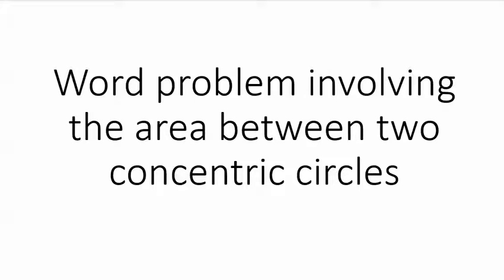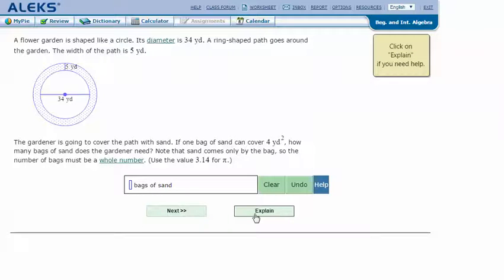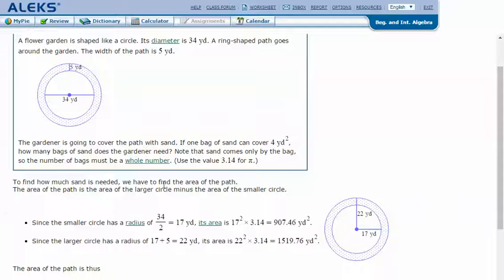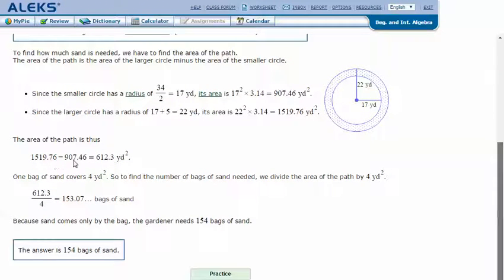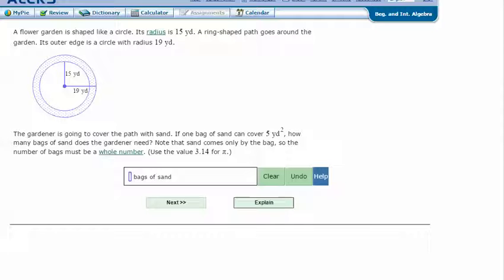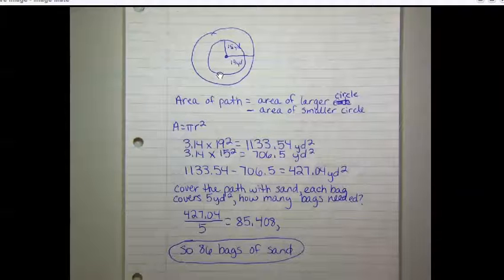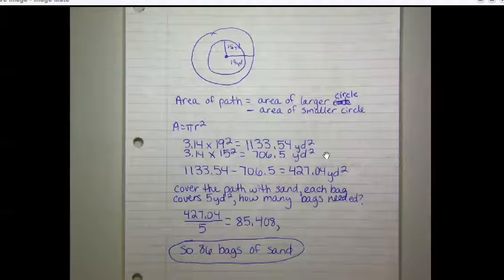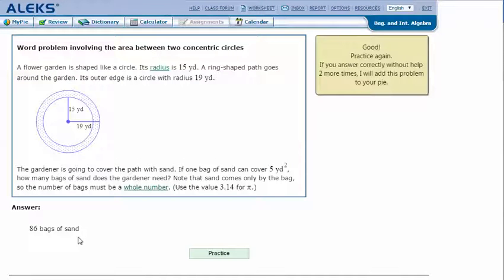Word problem involving the area between two concentric circles